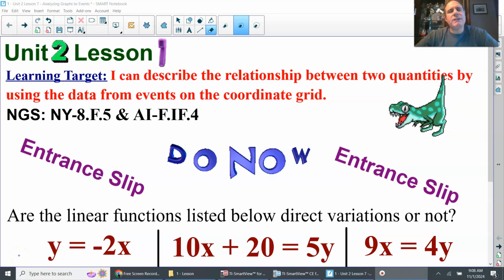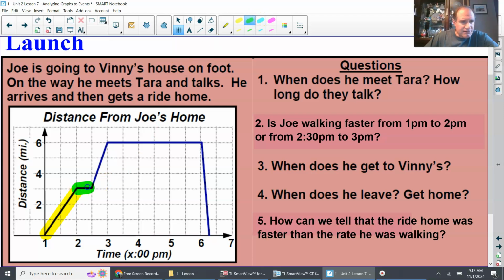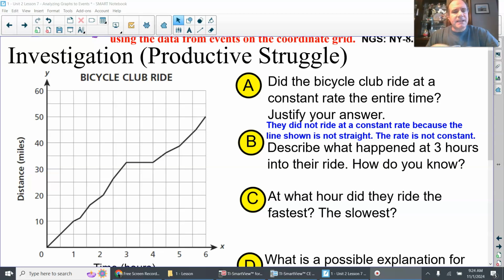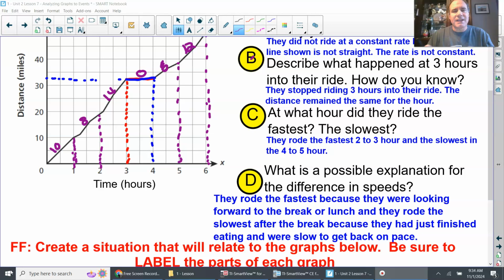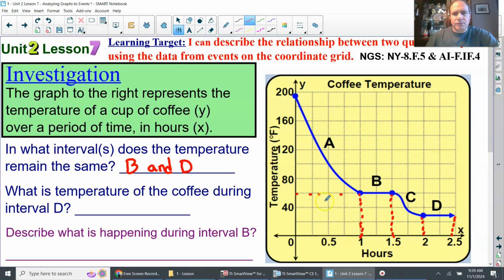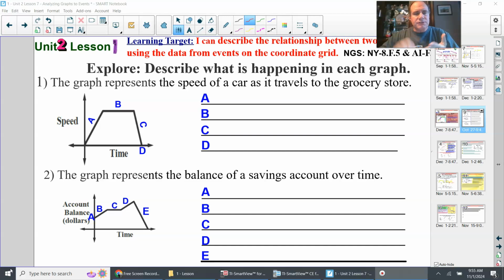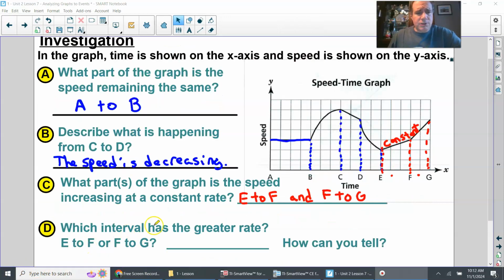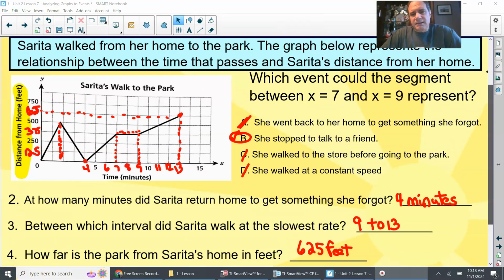Algebra I - Event Graphing (U2L7)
This video demonstrates how to interpret and analyze events graphed on a grid.